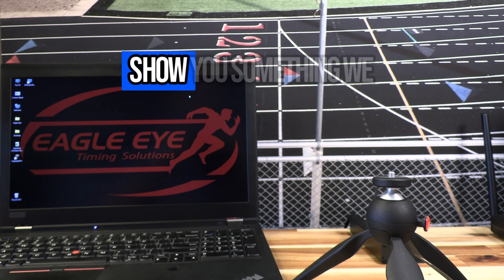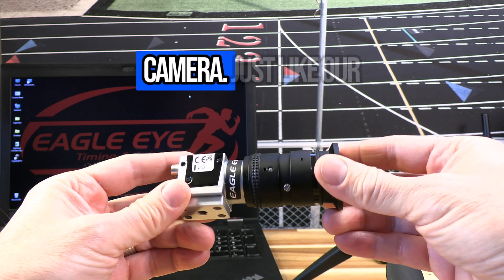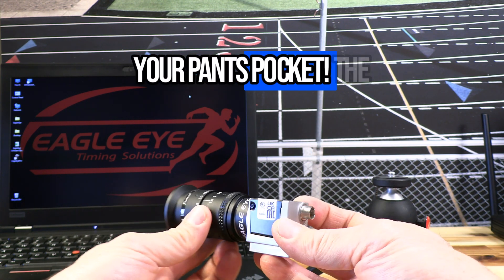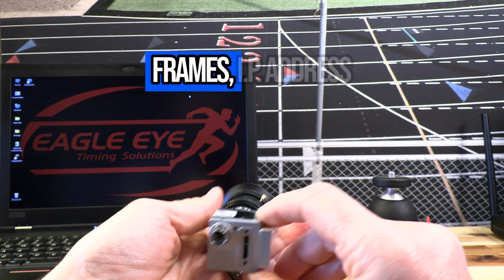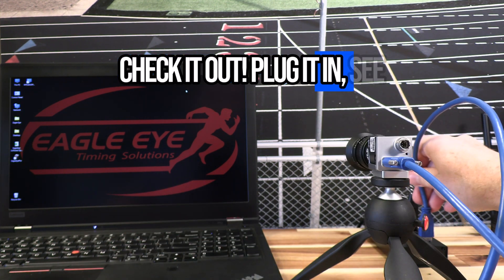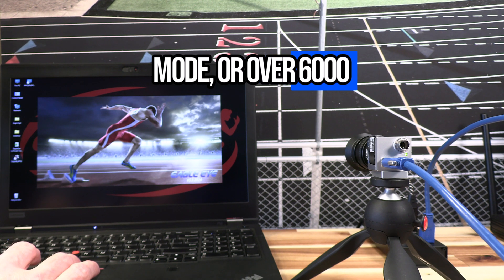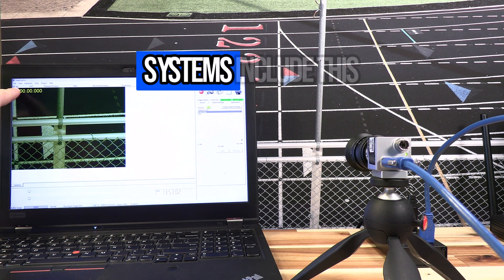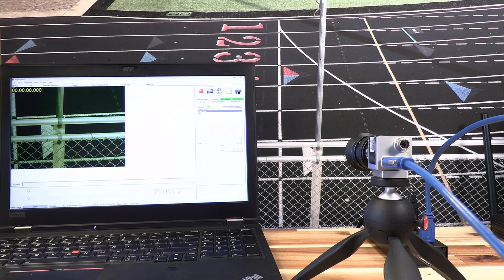NEW Eagle Eye USB3 Vision Timing Camera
Eagle Eye Timing's USB3 VISION Camera! The World's ONLY Plug-n-Play Timing System! Connect your cameras like MAGIC! No more IP issues or Ethernet port settings to configure! Eagle Eye's new USB3 Vision Camera technology is the PEAK of innovative simplicity.